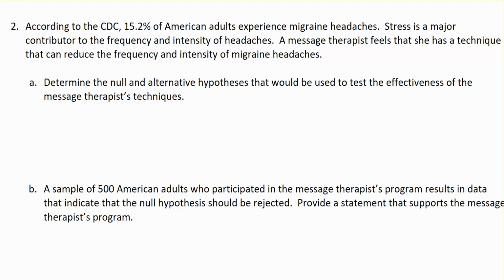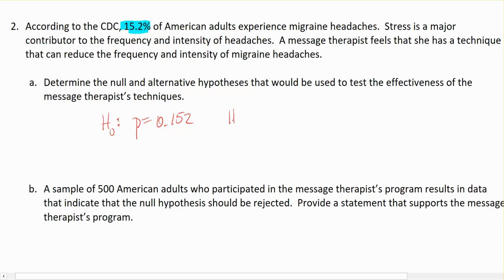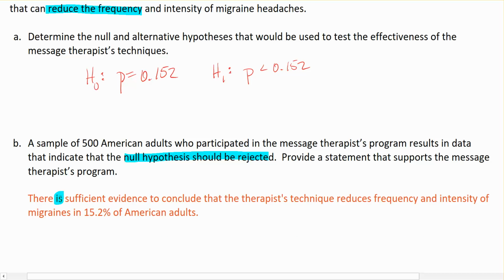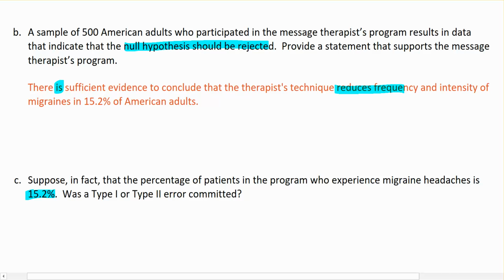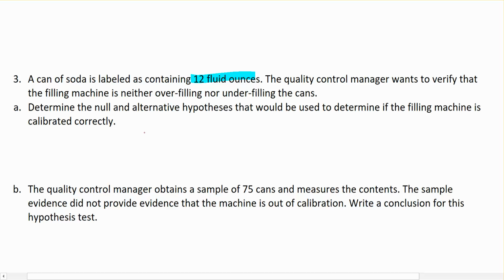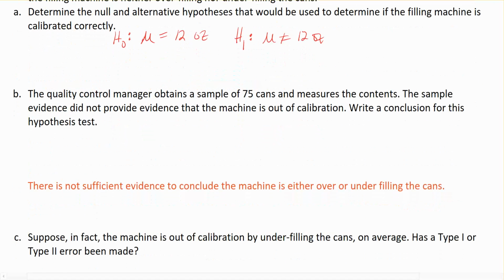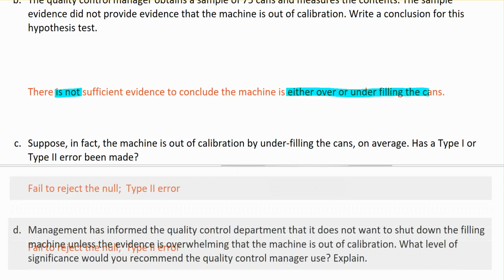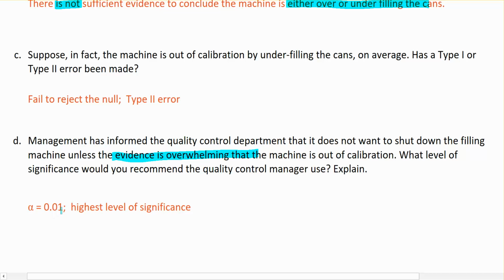10.1 Examples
hypothesis testing